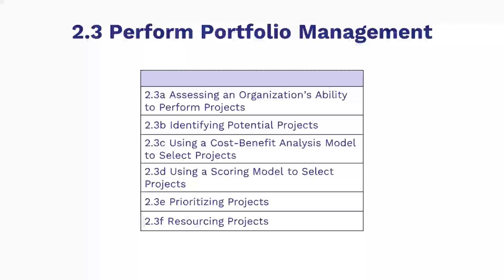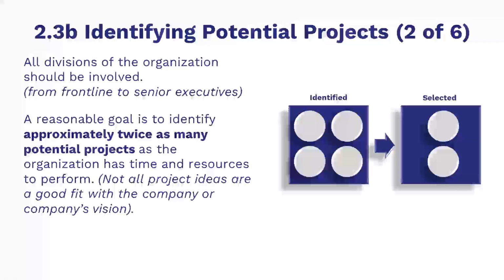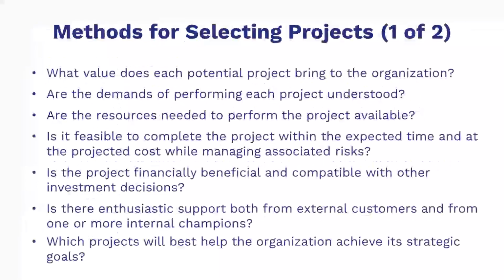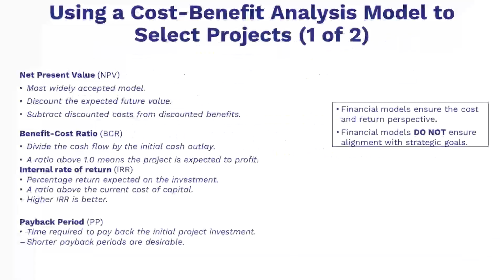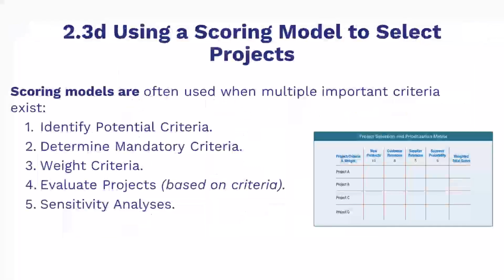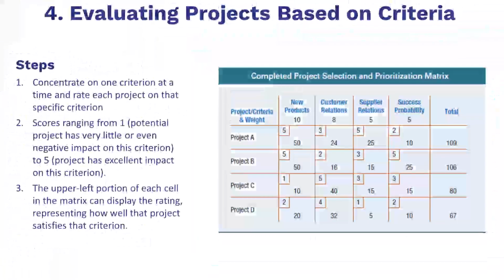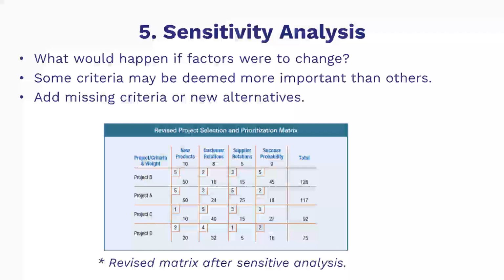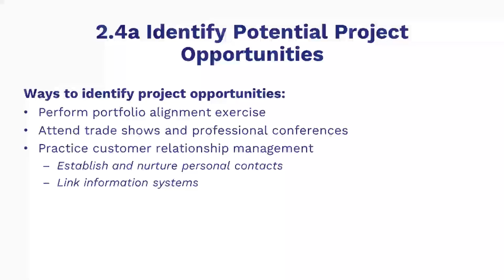Videocast: Module 2, Part 2—Project Selection and Prioritization